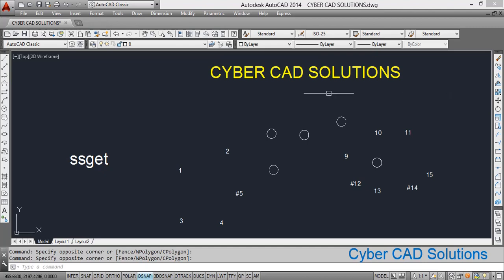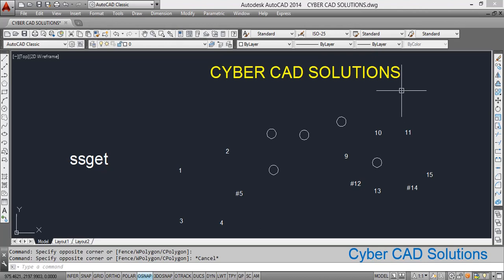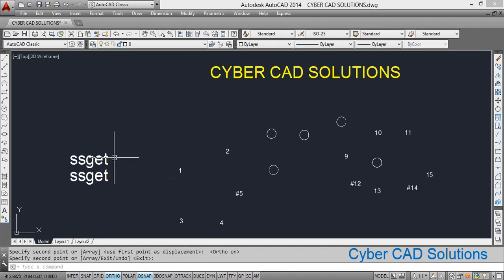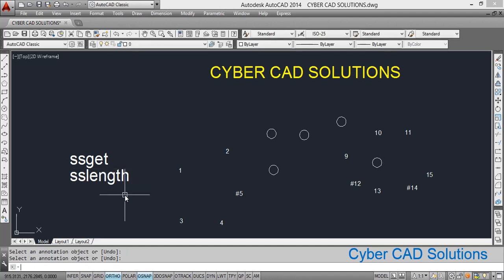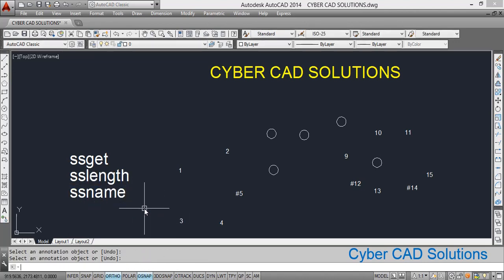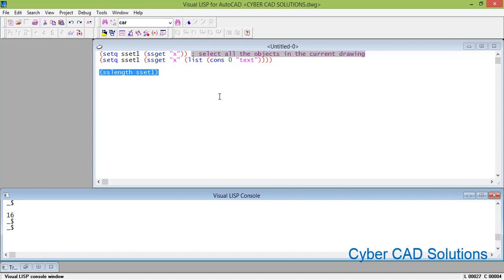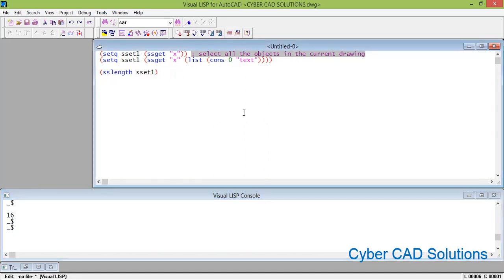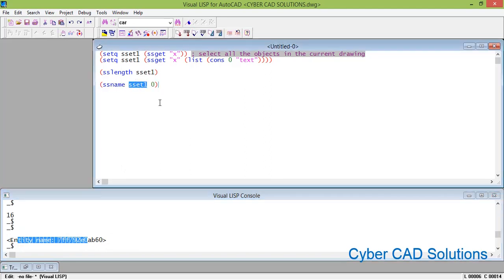How to Select And Process Multiple Objects in AutoLISP Program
In this session you will learn how to select objects automatically and process them using While loop with a sample AutoLISP program
- by Prabhu